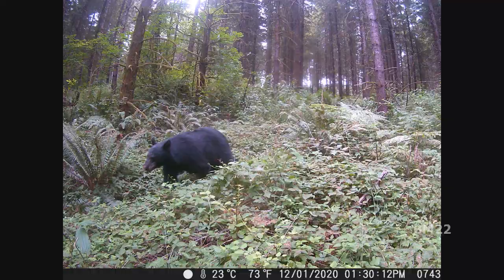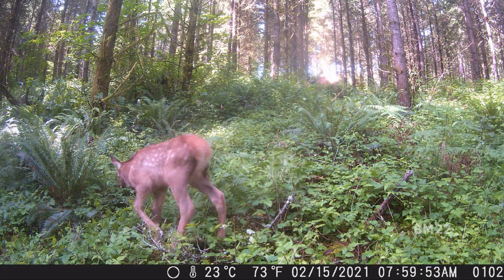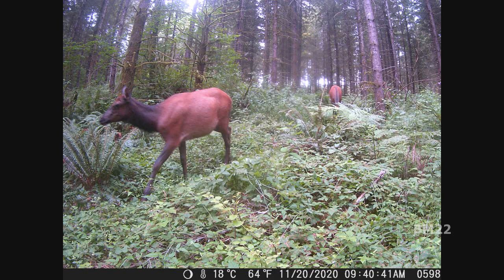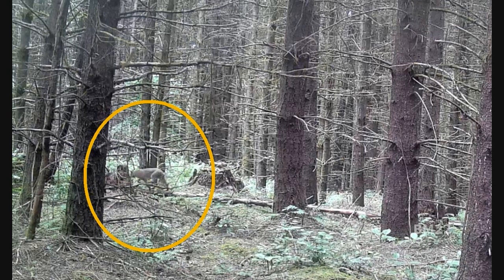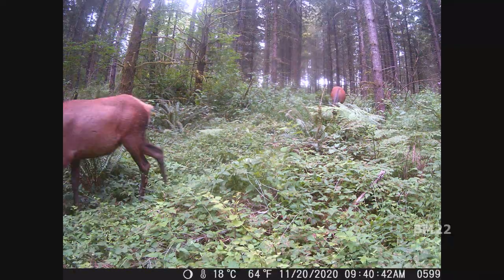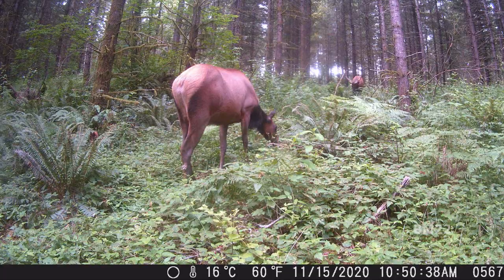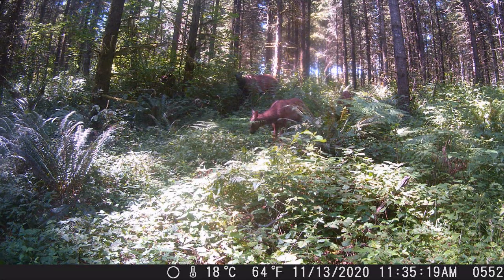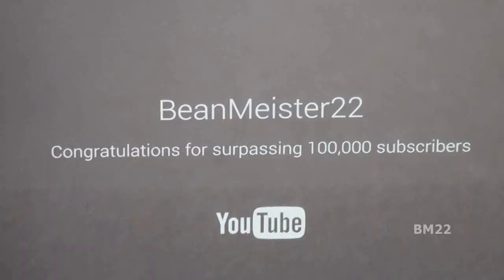Bear, Bobcat, Coyote, Elk, Deer, and More All Using the Same Game Trail; Trail Cam Nature Video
From Wiki: The bobcat (Lynx rufus), also known as the red lynx, is a medium-sized cat native to North America. It ranges from southern Canada through most of the contiguous United States to Oaxaca in Mexico.
The bobcat resembles other species of the midsize genus Lynx, but is on average the smallest of the four.

In the past, black bears occupied forested regions across the majority of the continent, but their range has since been significantly reduced. Black bears are Oregon's only remaining bear species and are relatively populous, with 25,000-30,000 bears living in the state.

From Wiki: Two forms of black-tailed deer or blacktail deer that occupy coastal woodlands in the Pacific Northwest of North America are subspecies of the mule deer (Odocoileus hemionus).

From Wiki: The Roosevelt elk (Cervus canadensis roosevelti), also known commonly as the Olympic elk and Roosevelt's wapiti. It is the largest of the four surviving subspecies of elk (Cervus canadensis) in North America by body mass. Mature bulls weigh from 700-1200 lbs.

From Wiki: The coyote (Canis latrans) is a species of canine native to North America. It is smaller than its close relative, the wolf, and slightly smaller than the closely related eastern wolf and red wolf. It fills much of the same ecological niche as the golden jackal does in Eurasia. The coyote is larger and more predatory and was once referred to as the American jackal by a behavioral ecologist. Other historical names for the species include the prairie wolf and the brush wolf.

Meidase SL 122 Pro Motion Activated Trail Camera